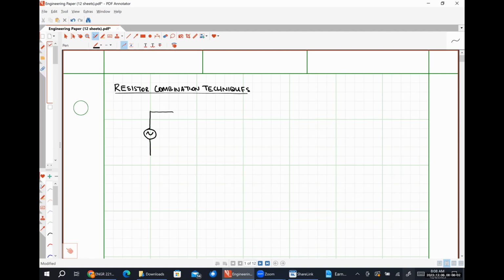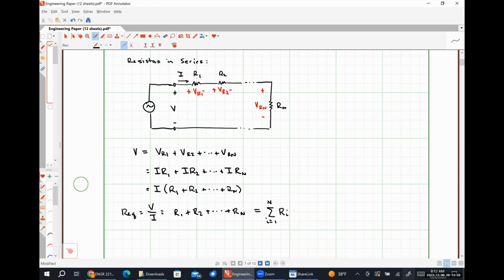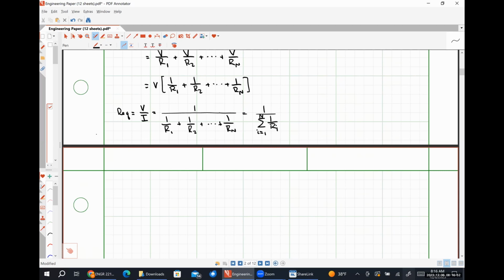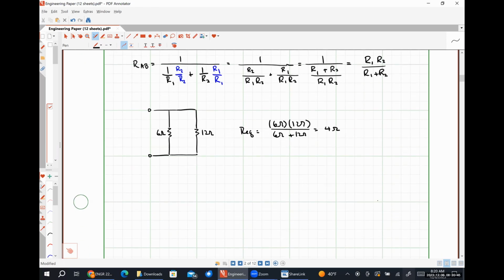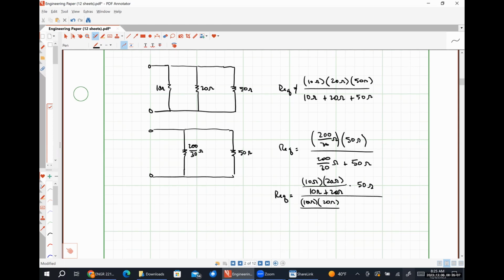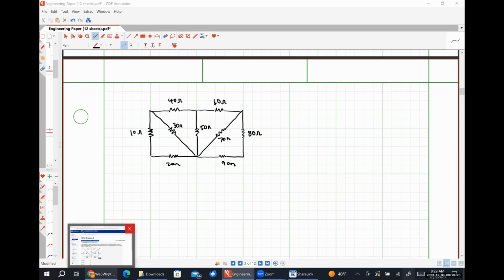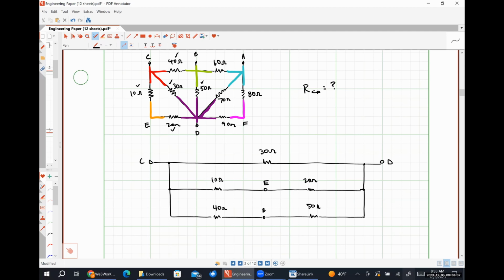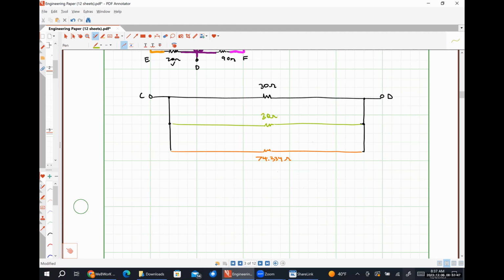ENGR 221 (Winter 2024) - Class Meeting #04 - 12/06/2023